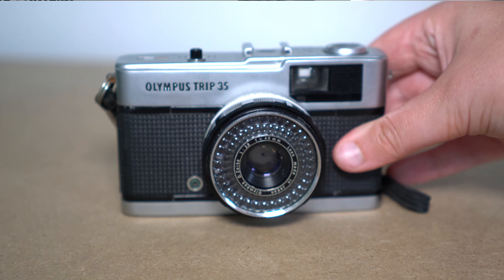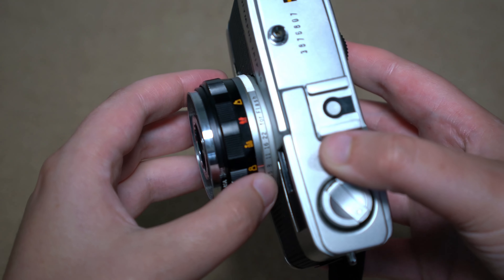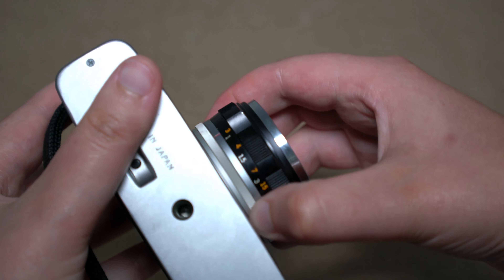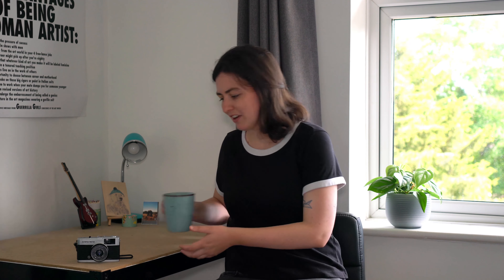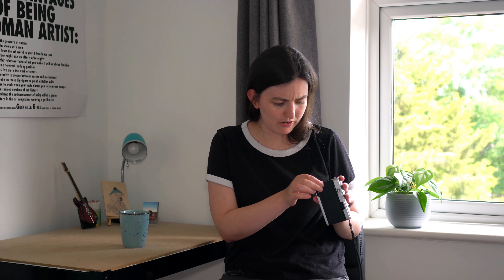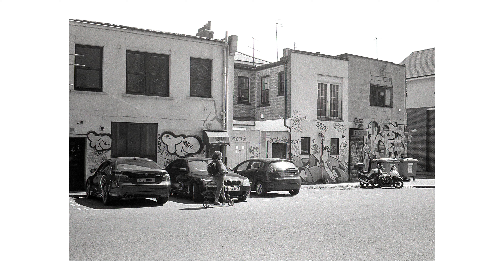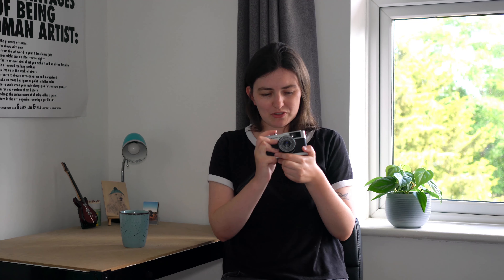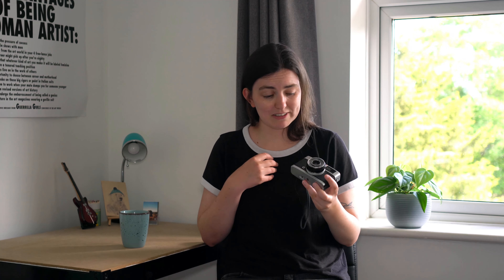Olympus Trip 35 Review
Hello, in todays video I discuss my experiences showing the Olympus Trip 35 for the first time. All images shot on Ilford Hp5.

Never miss an upload. Make sure NOTIFICATIONS are turned on! 🔔